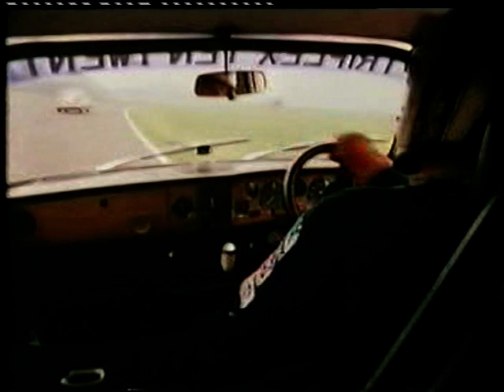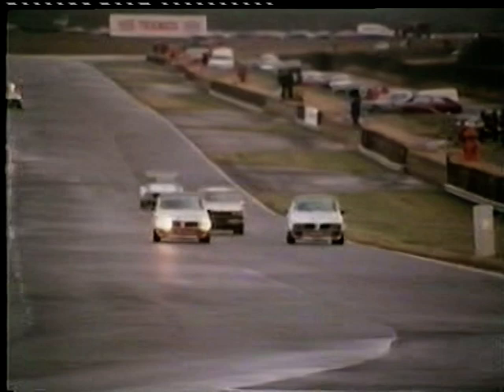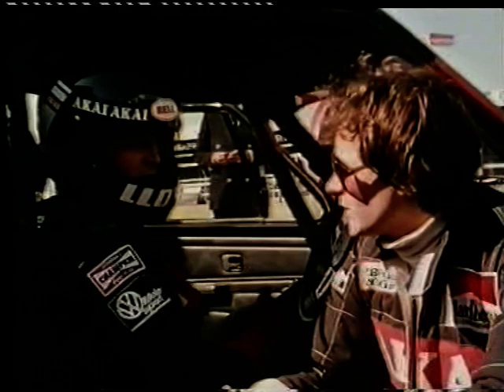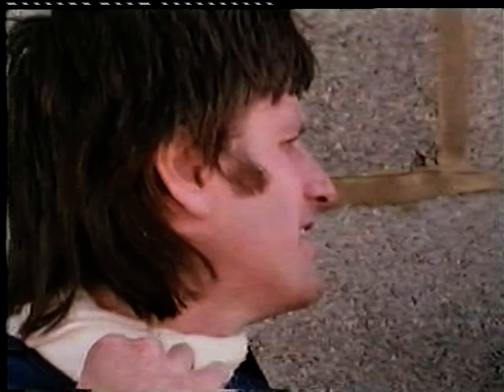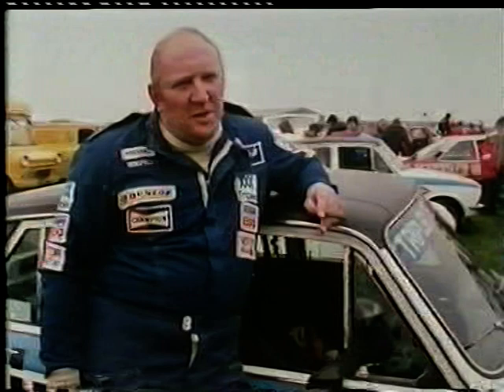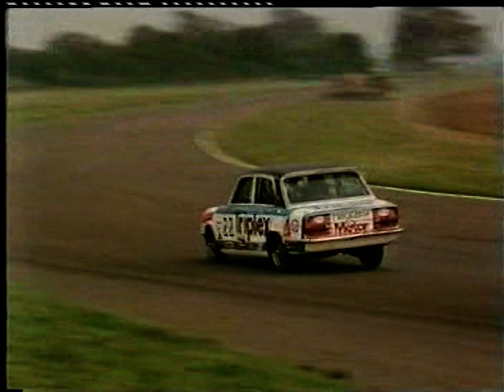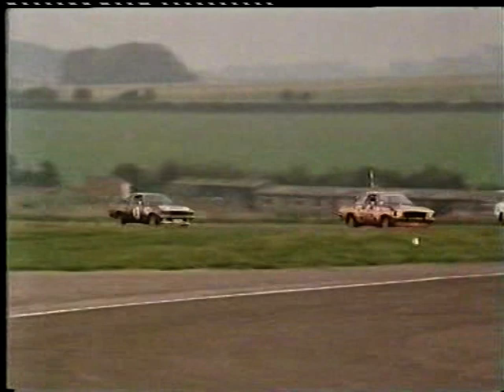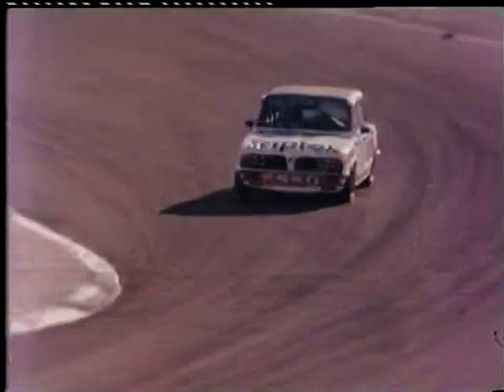Gerry Marshall 1979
Gerry Marshall and the Triumph Dolomite Sprint, 1979. With Tony Lanfranchi, Barrie Williams, Andy Rouse, Barry Sheene, Roger Clark, Mark Thatcher, Rex Greenslade etc. Action from Silverstone and Thruxton.